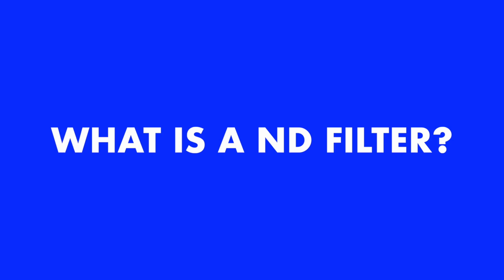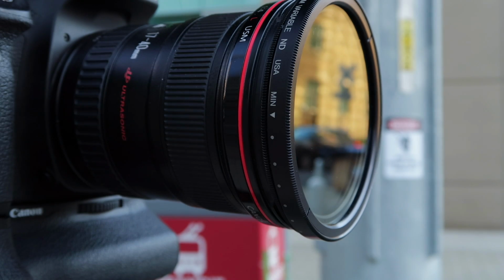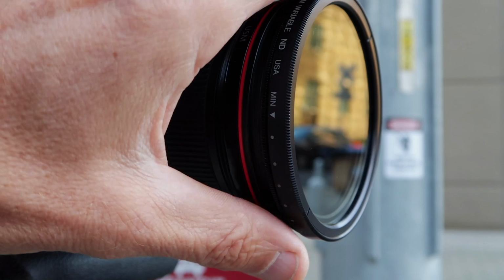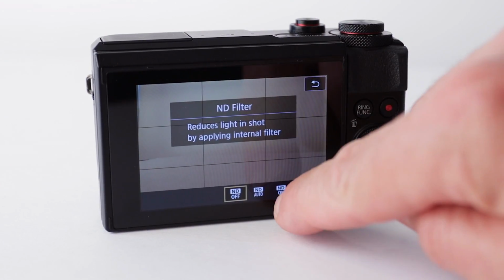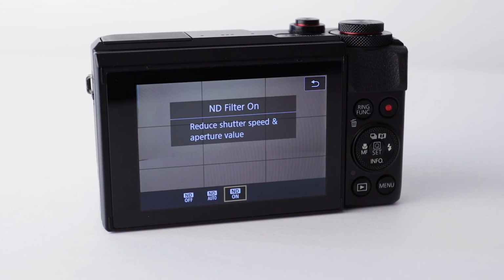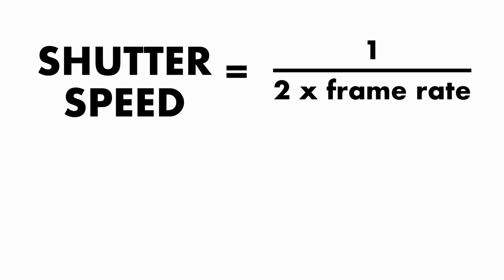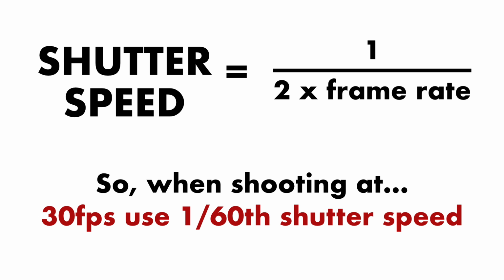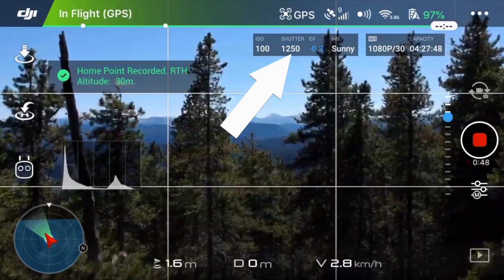ND Filters Explained (DJI Spark)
A question I get asked all the time is, “do I have and use ND filters with my DJI Spark”? This video answers that question and goes on to explain *exactly* what an ND filter is and what it will do to the look of your Spark footage. Solid information on ND filters so you can make an informed decision as to whether or not it is right for you.

Polar Pro ND Filters for Spark

My Gear:
The "heavy hauler" camera bag
The "flexible & functional" camera bag
The drone
My big SLR camera
Main on-the-go video shooter
The wide Canon lens
Favourite small video camera
My lavalier microphone
The big microphone
The audio recorder
Favorite action camera
My smartphone gimbal
Current GoPro gimbal
The travel tripod
My go-anywhere tripod
Favourite SD/CF card reader
My go-to mobile battery
Smartphone - iPhone 8

As an Amazon Associate we earn from qualifying purchases and this is why most of our gear links redirect to Amazon.com. Well, that and we do purchase a lot of our gear through Amazon.